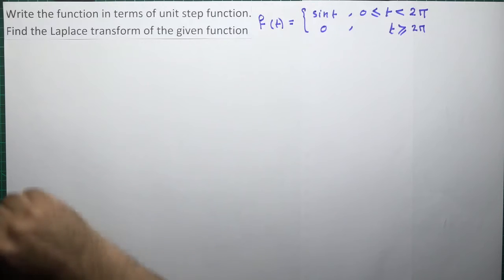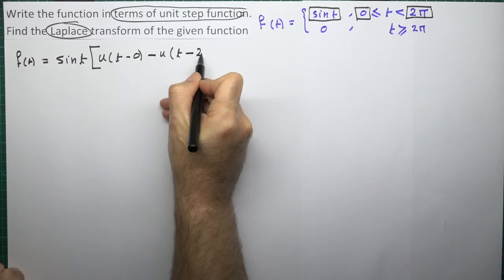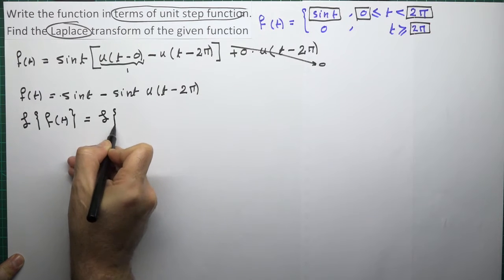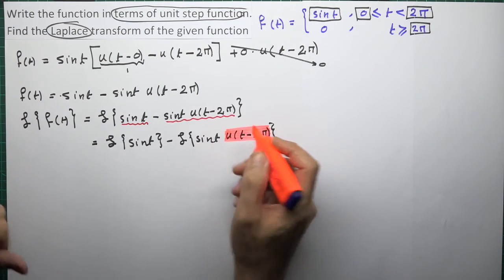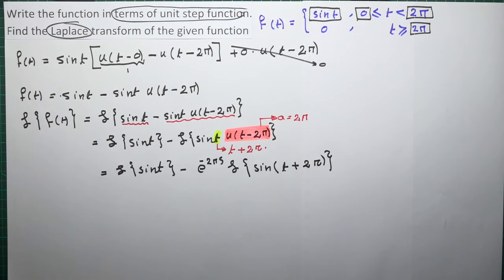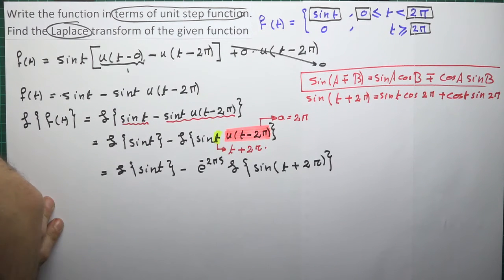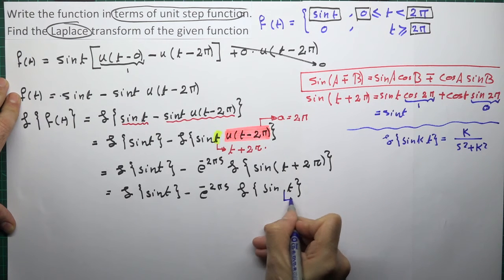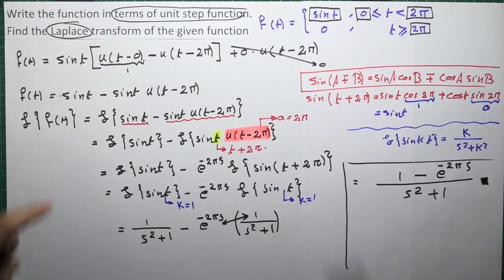Differential : Second Shifting Theorem Laplace Transform-11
Differential Equations, Second Shifting Theorem Laplace Transform, for university students. The language of explanation is Arabic in addition to English when it is required.
By: Mohammad Daradkeh